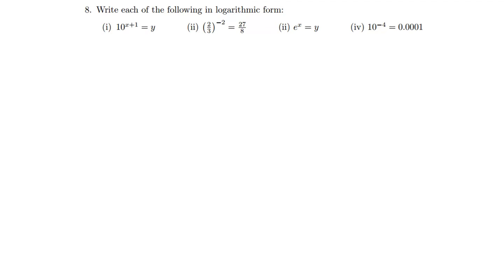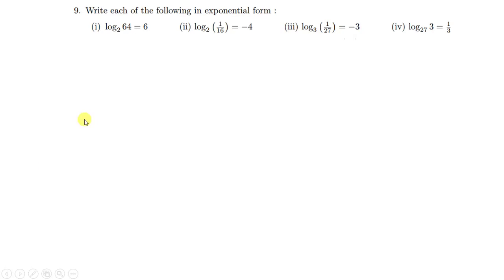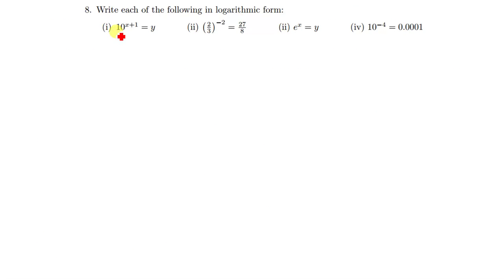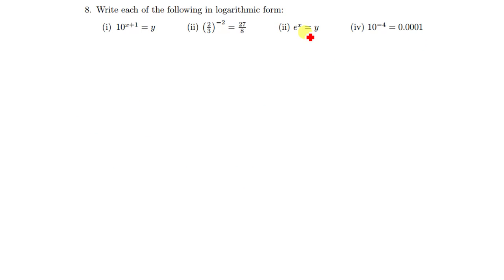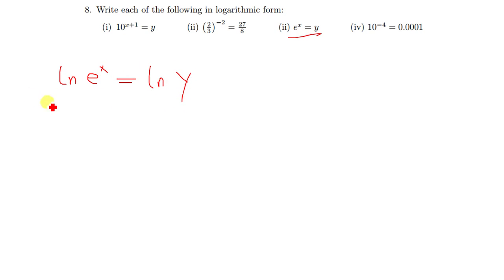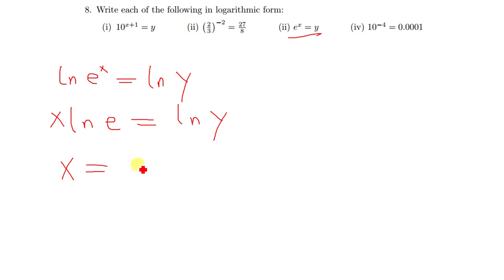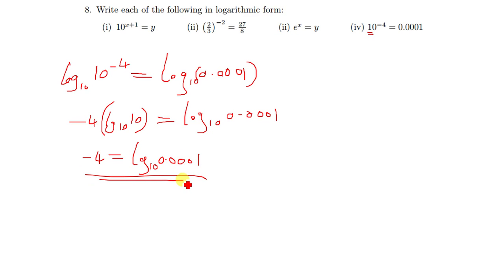How to convert from EXPONENTIAL TO LOGARITHMIC FORM Question 8 tutorial sheet 5